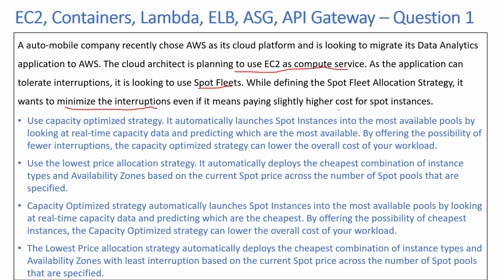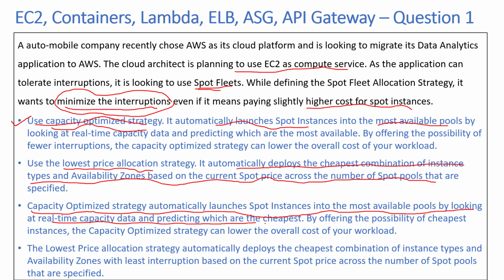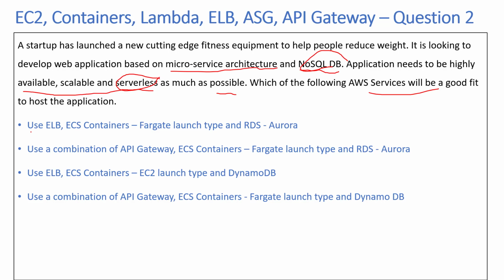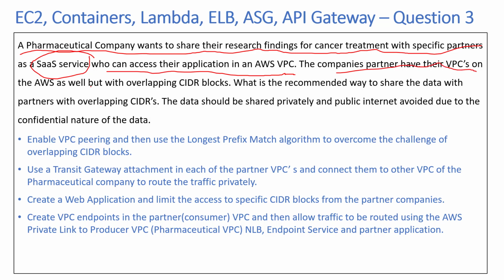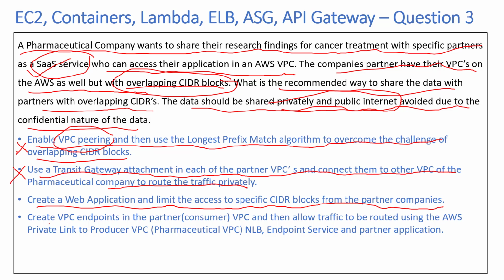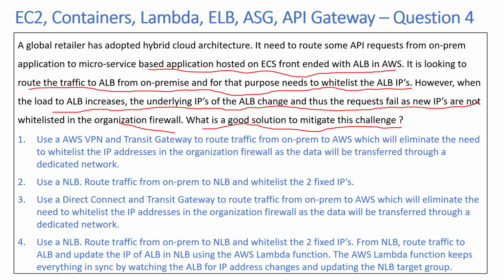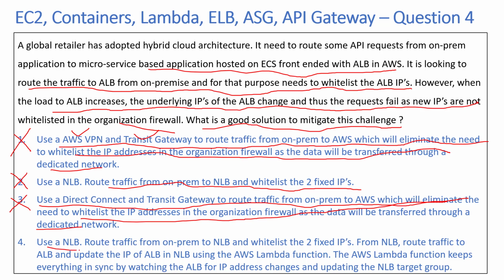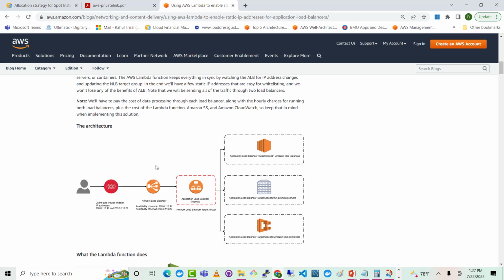3. AWS Solution Arch. Associate and Professional Certification-Practice Questions - Compute -Part 3